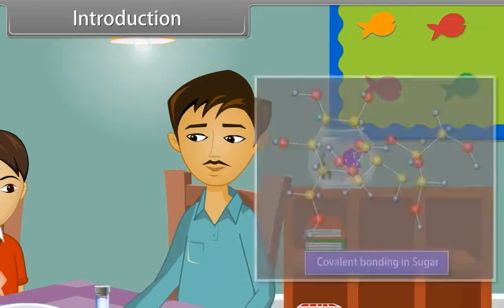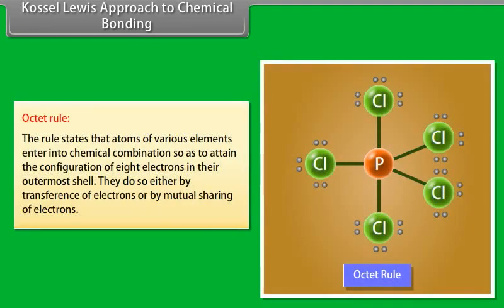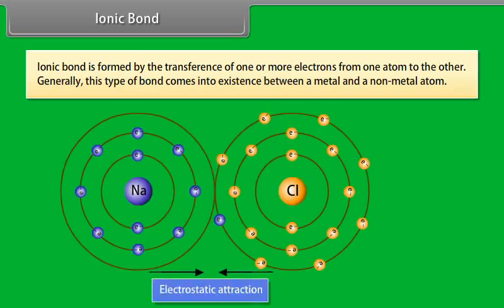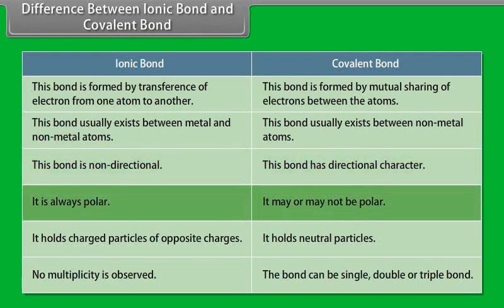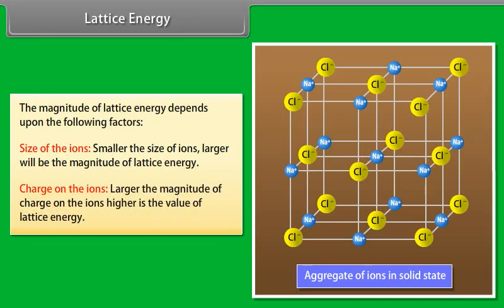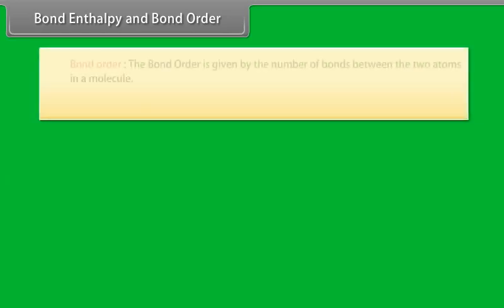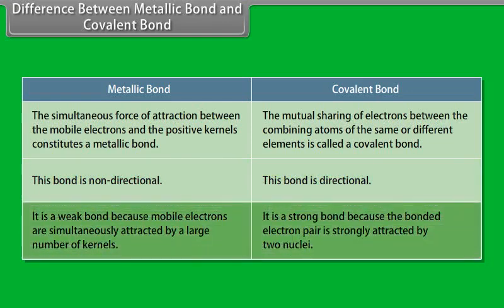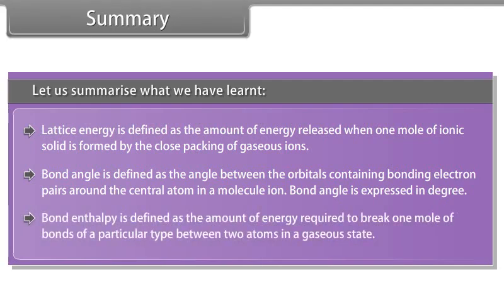Chemical reaction, chemistry, Digital enimation class of chemistry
bseb cbse icse
class10 12
chemical bonding
besic Science
railway ssc banking upcs Bpsc
BPSC TRE